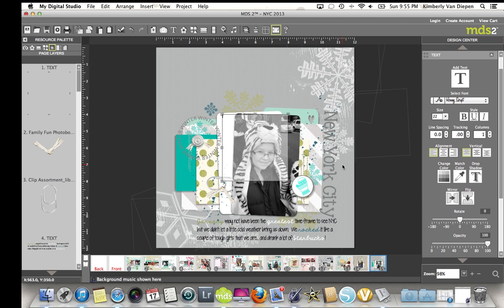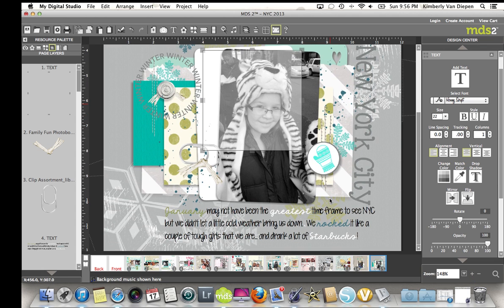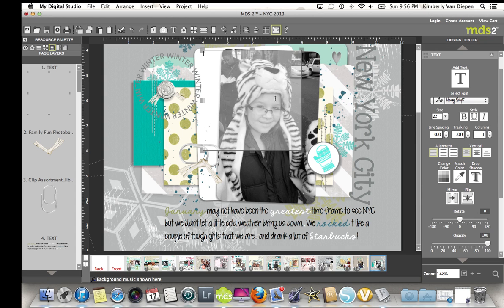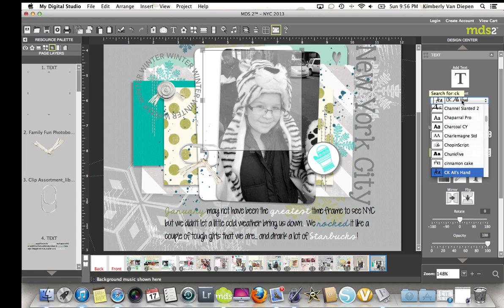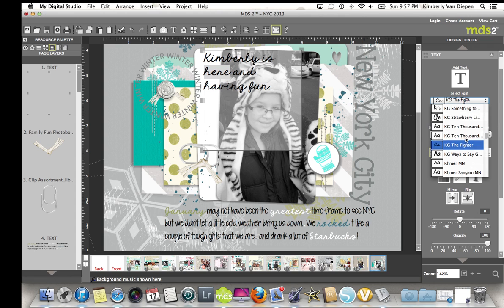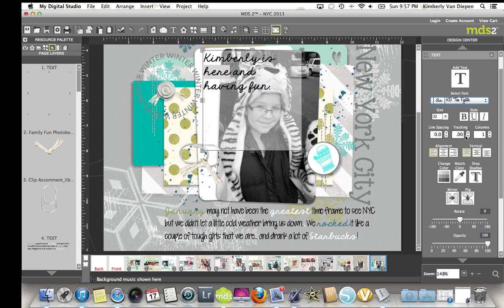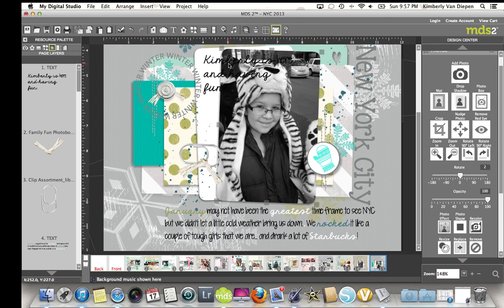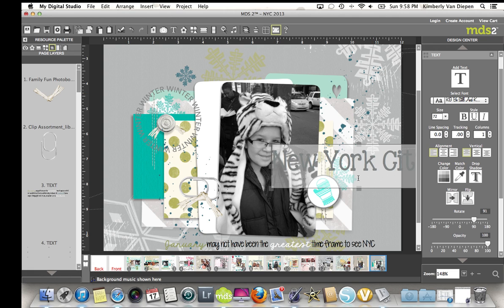My Digital Studio using Fonts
Learn a few tricks when using Fonts with My Digital Studio software from Stampin Up!.  for more great ideas using fonts on your digital layouts.